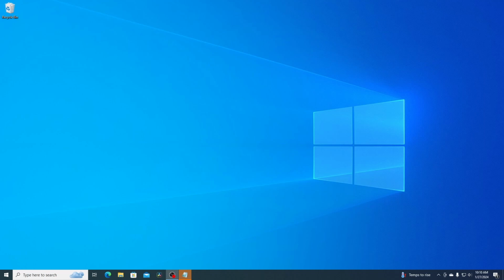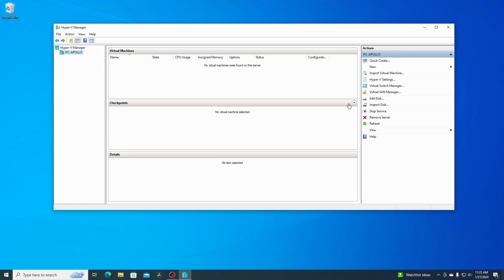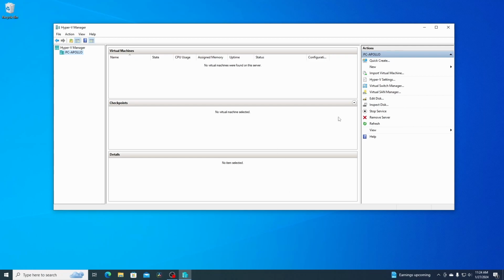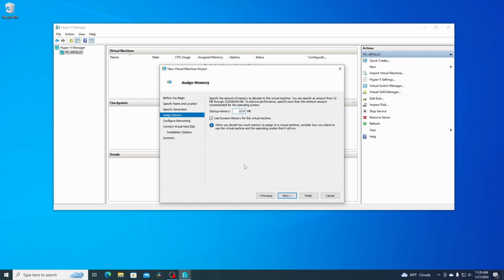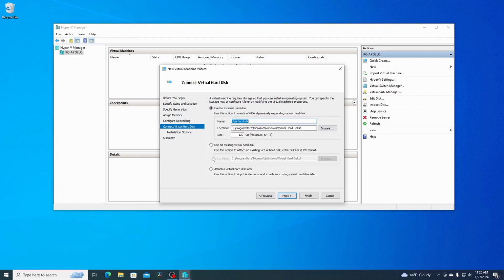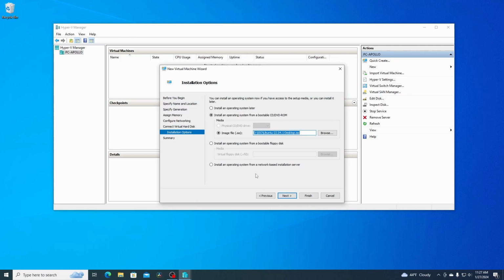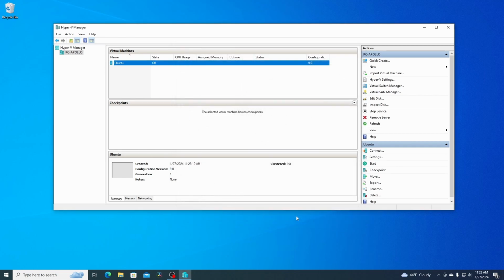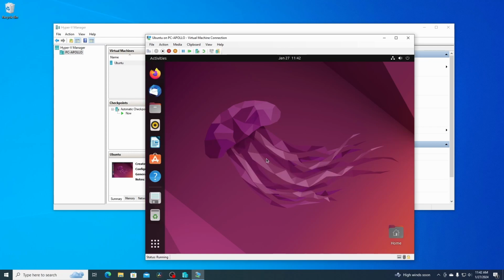Windows 10 Hyper-V Virtual Machine Install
Microsoft Hyper-V, is a native hypervisor; it can create virtual machines on x86-64 systems running Windows.

Video OS is Windows 10 Pro

Links to ISO:
Ubuntu ISO